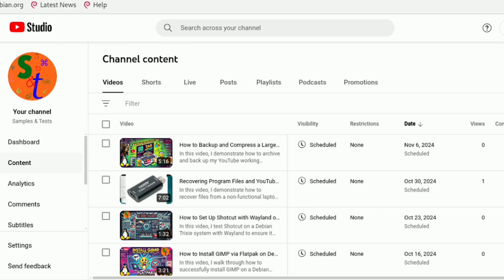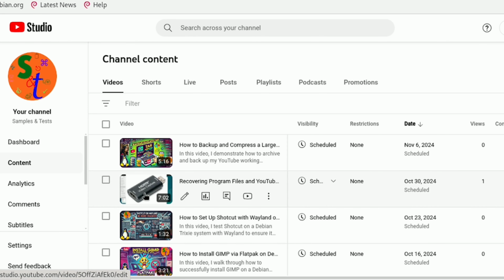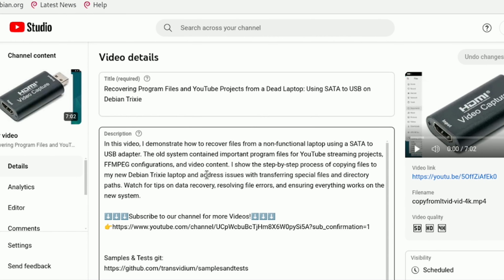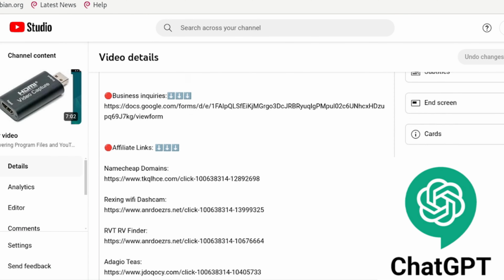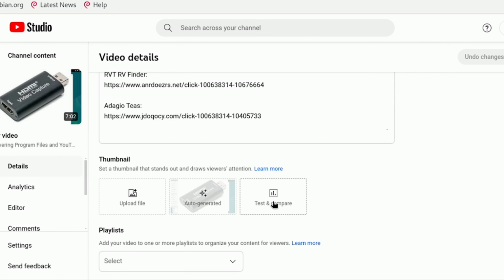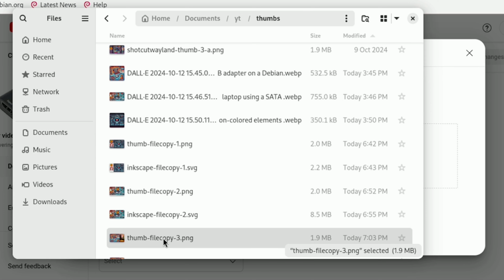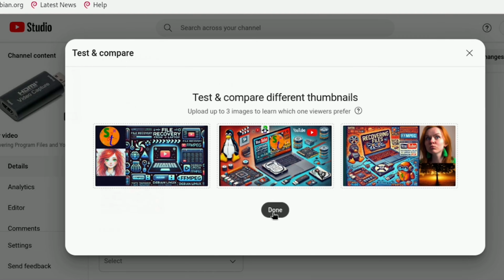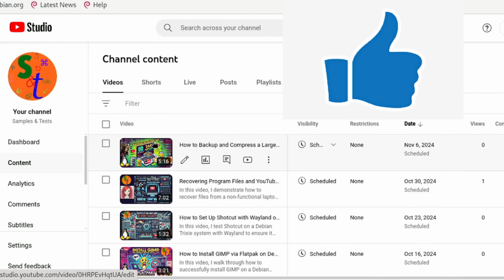How to Use YouTube's Test and Compare Feature for Thumbnails | Step-by-Step Guide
In this video, I walk you through the process of using YouTube Studio's 'Test and Compare' feature for uploading and testing different thumbnails. I demonstrate how to set up the test by adding three different thumbnails for a scheduled video and discuss the steps involved, including uploading PNG files and monitoring results. Learn how to navigate YouTube's thumbnail testing, understand eligibility requirements, and review the analytics.